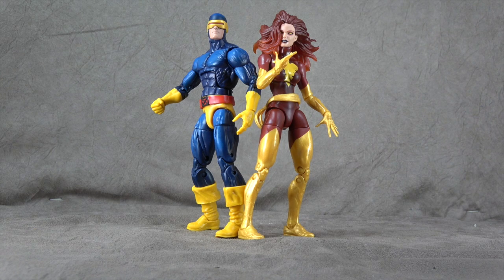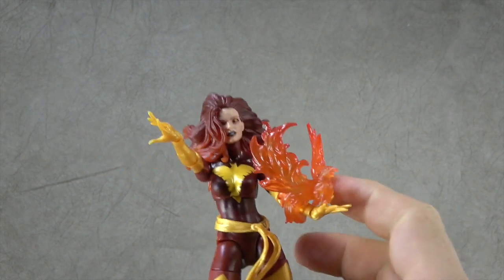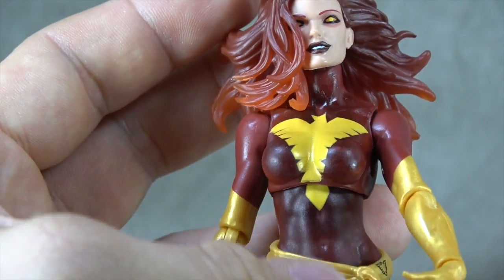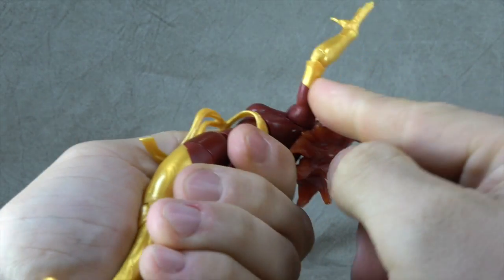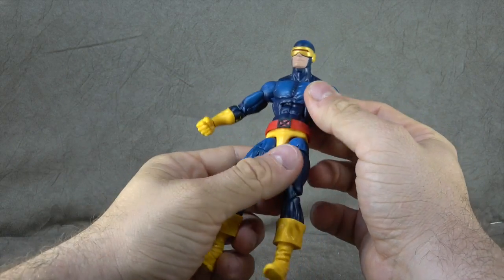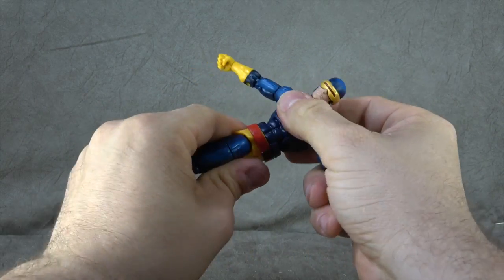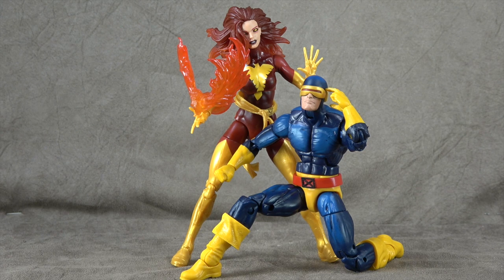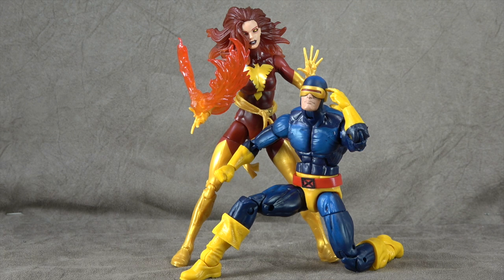Marvel Legends 2 Pack Cyclops And Dark Phoenix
This is a review of Marvel Legends 2 Pack Cyclops And Dark Phoenix.  where we take a look at the figure, accessories, and have story time.

Thanks Again!!!